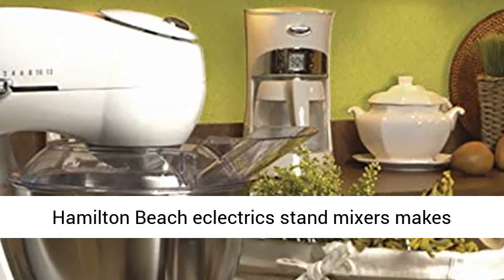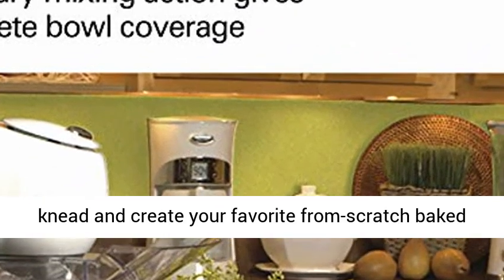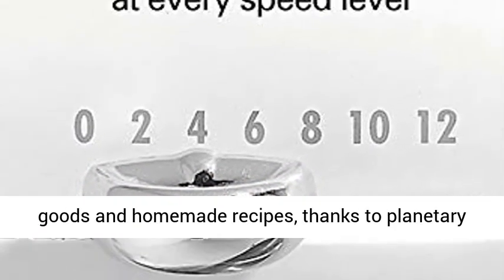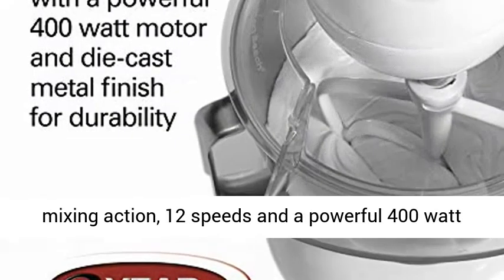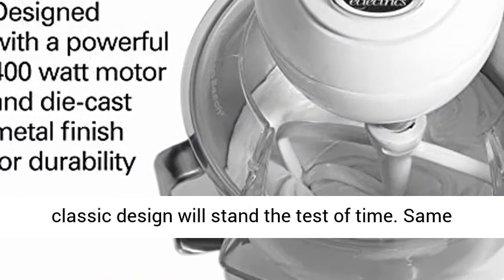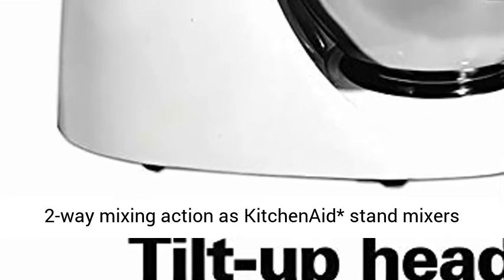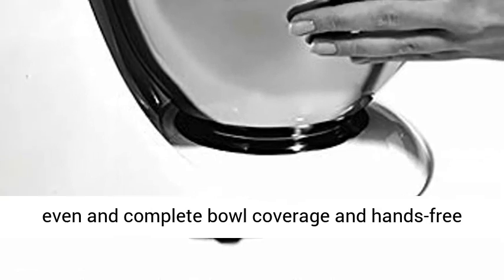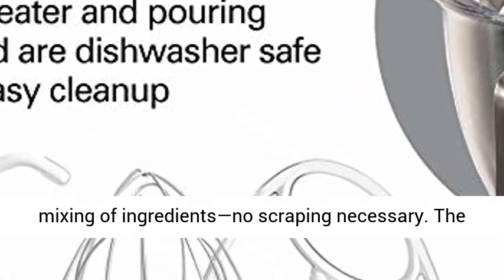Hamilton Beach Eclectrics All-Metal 12-Speed Electric Stand Mixer Tilt-Head, 4.5Q, Pouring Shield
☑️ Review

Same mixing action as KitchenAid stand mixers*. Planetary mixing action rotates the beaters around for even and complete bowl coverage for all your baking needs.

12 speed settings: Hamilton Beach eclectrics stand mixers let you go from a slow stir to a fast whip, excellent for mixing anything from sticky bread dough to light whipped cream.

Designed for durability: eclectrics stand mixers give you a powerful 400 watt motor and a built to last die cast metal finish.

4.5 quart stainless steel bowl with handle: Large enough to mix dough for your favorite chocolate chip cookie recipe, loaves of fresh bread, pans of birthday cake batter or mashed potatoes for your Thanksgiving guests.

Accessories included: stand mixer attachments include a flat beater, dough hook, whisk and pouring shield to protect/guard against splatters.